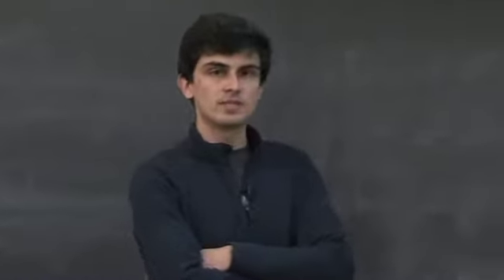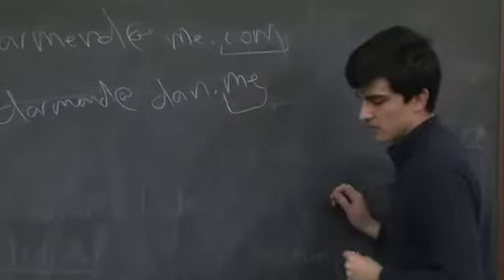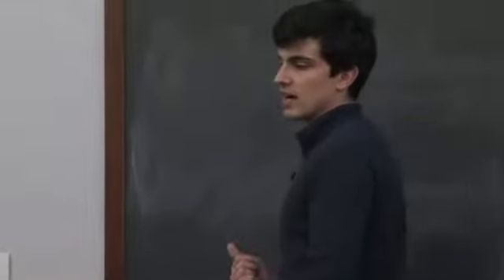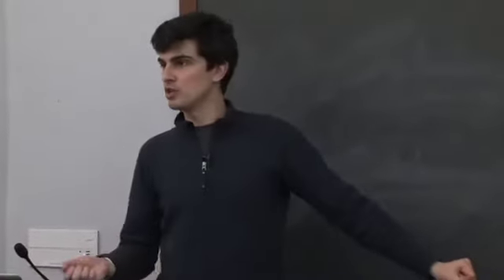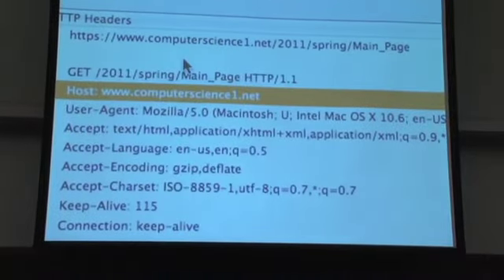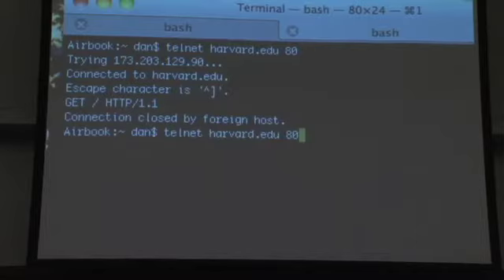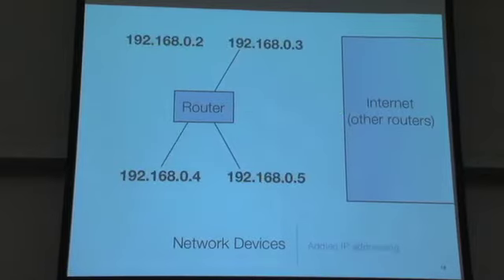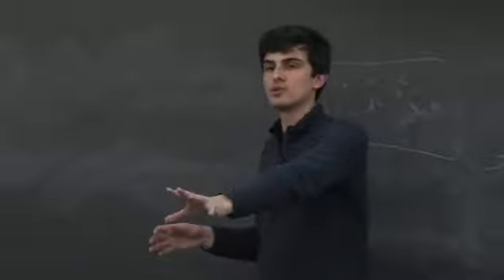Understanding Computers and the Internet -Lecture 4: The Internet Cont- Dan Armendariz & David Malan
This course is all about understanding: understanding what's going on inside your computer when you flip on the switch, why tech support has you constantly rebooting your computer, how everything you do on the Internet can be watched by others, and how your computer can become infected with a worm just by being turned on. Designed for students who use computers and the Internet every day but don't fully understand how it all works, this course fills in the gaps. Through lectures on hardware, software, the Internet, multimedia, security, privacy, website development, programming, and more, this course "takes the hood off" of computers and the Internet so that students understand how it all works and why. Through discussions of current events, students are exposed also to the latest technologies.